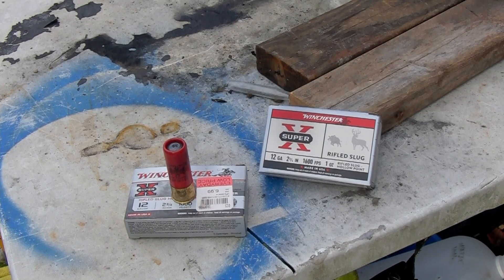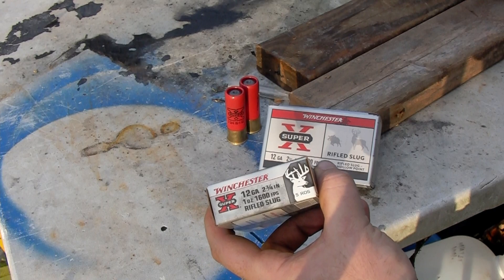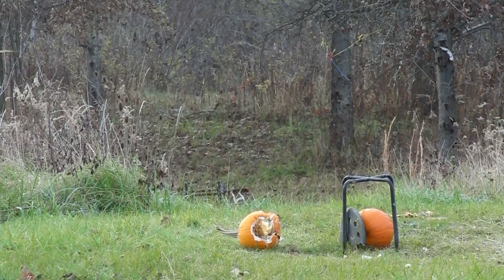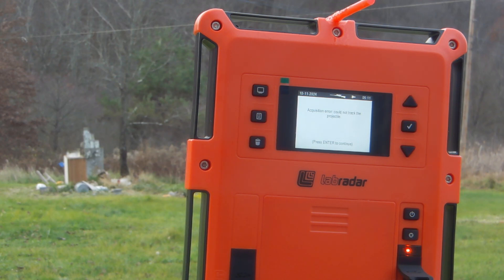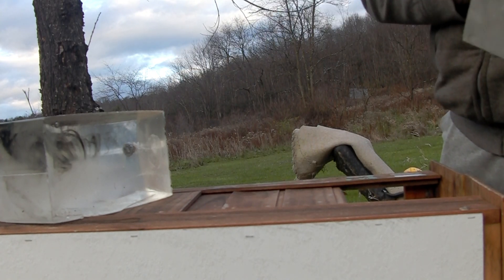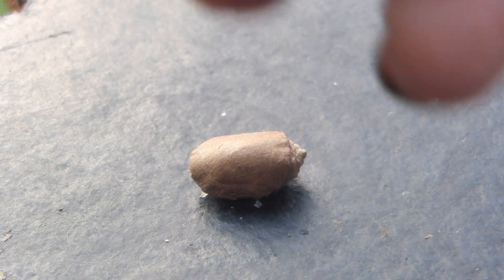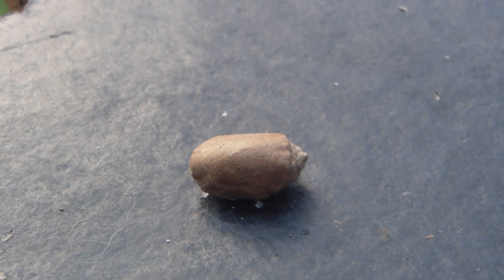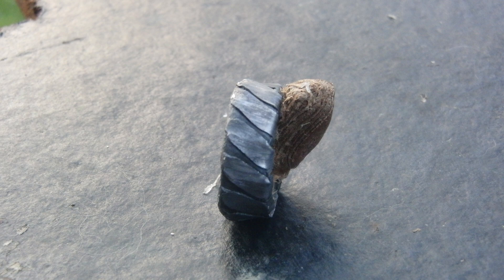Winchester 1oz 12ga shotgun slugs vs ballistics gel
25yd test of winchester 1oz hp rifled shotgun slugs into clear ballistics gel.

Real world ballistics table:
51.4°F
46% hum
28.62inHg local
Vel (fps):          FPE:                BC:0.0757
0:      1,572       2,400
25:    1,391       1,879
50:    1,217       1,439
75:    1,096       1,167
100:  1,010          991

Timestamps
0:00 Introduction
3:24 Breaking the Gopher gong
6:00 Chronograph reading
6:30 Gel impact
7:00 Slowmo impact
7:27 First impressions
10:15 Wound channel
11:52 Slug analysis